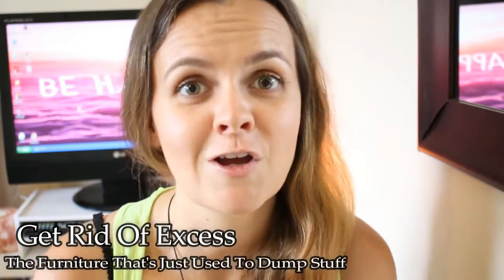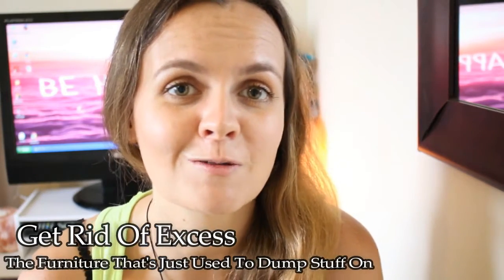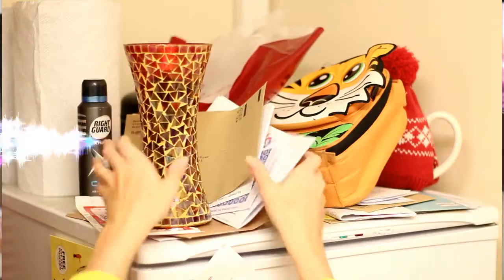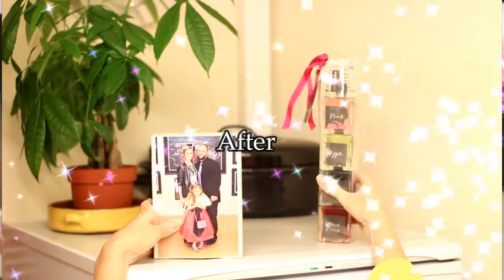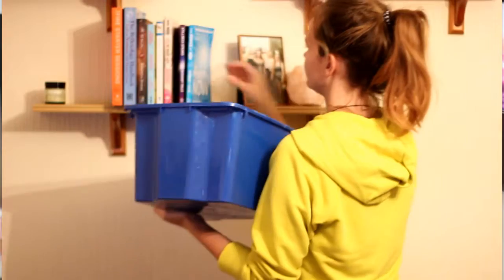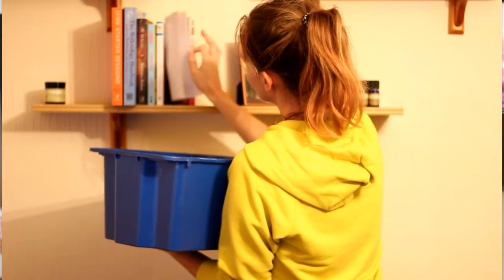Minimalism Declutter: Tips From My Minimalist Journey ○ Kirsty Dee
So you've started on your minimalism journey, but before you know it the stuff has started to creep back up. So here's some minimalism decluttering tips I've learned from my minimalist journey to help you stay organised.

Kirsty Dee xx